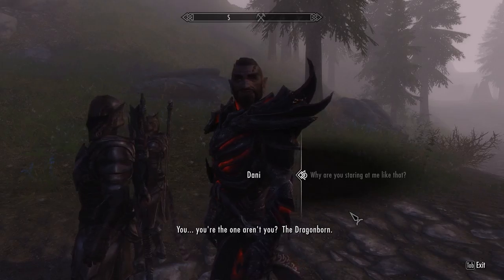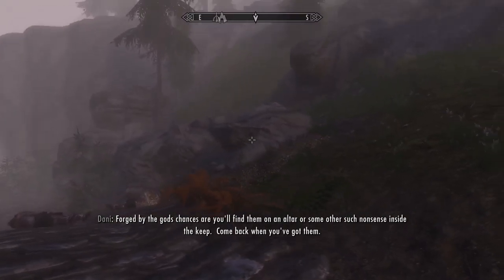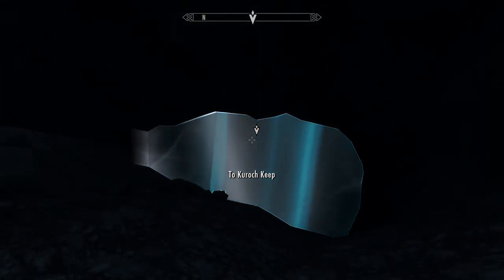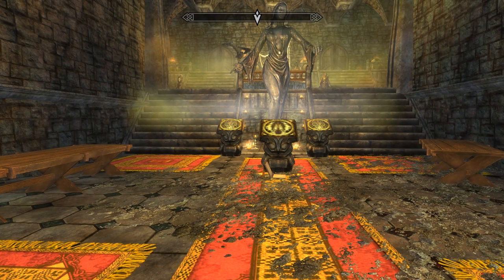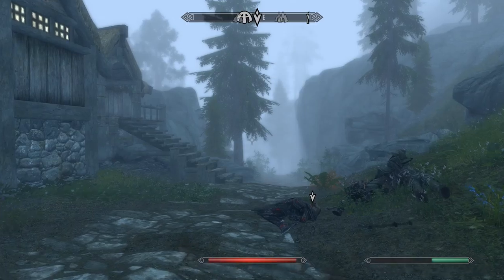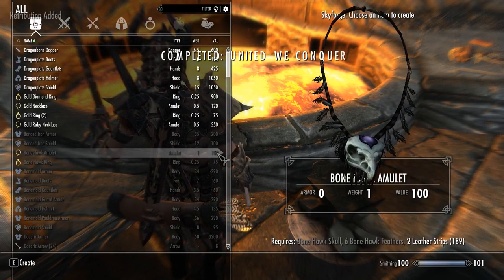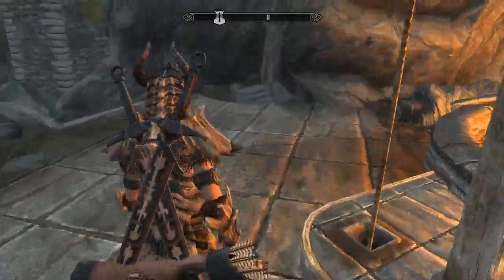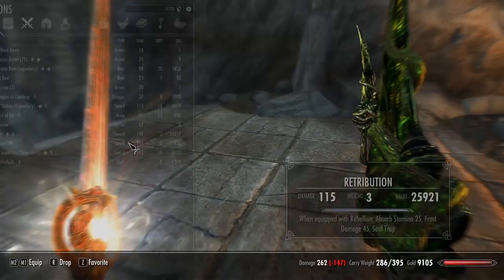Rebellion & Retribution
Features the Skyrim mod Rebellion and Retribution.  A pair of blades designed to be wielded as a pair.  All the assets were created by Bethesda but the actual spaces were constructed by myself.  Enjoy!